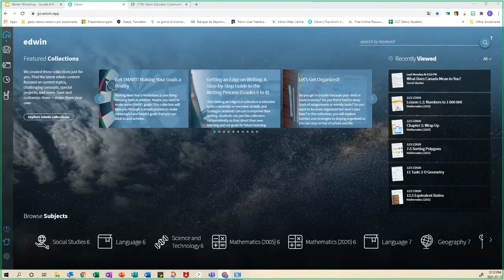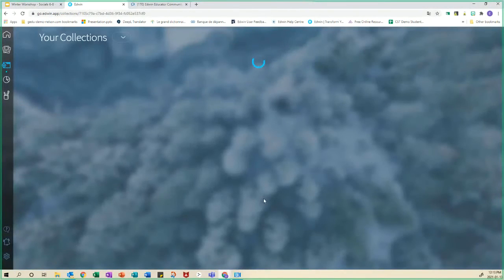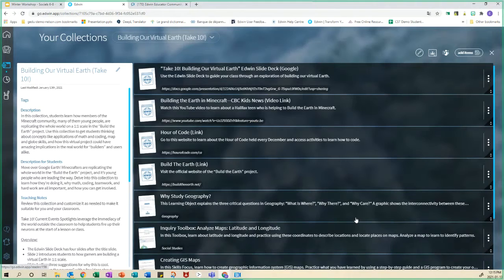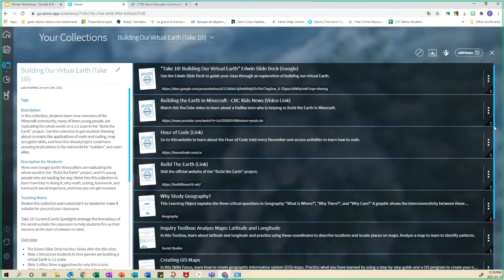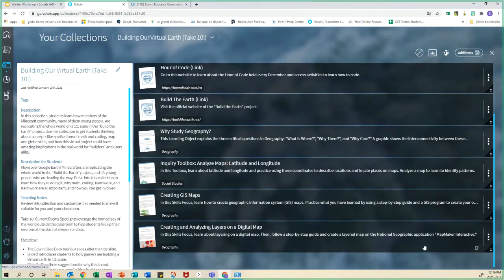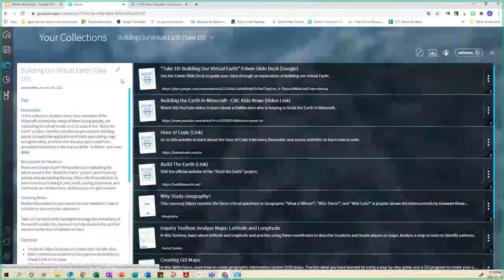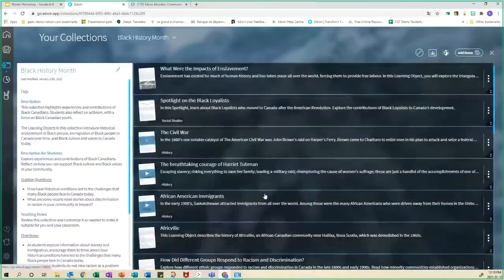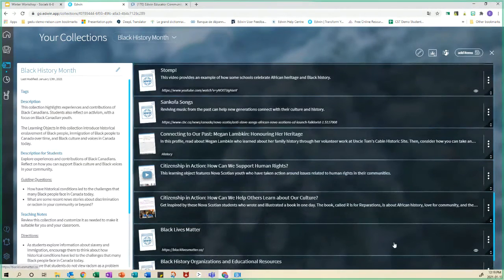Winter Workshops | Socials with Edwin